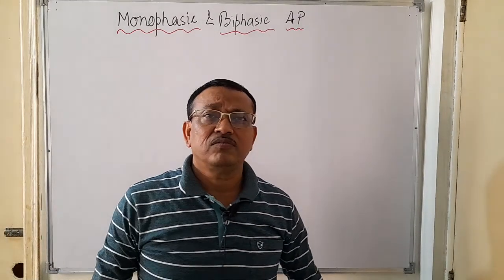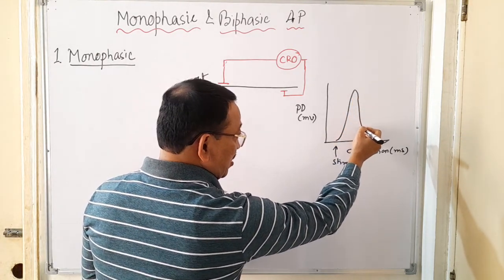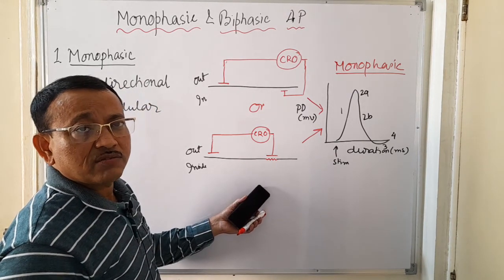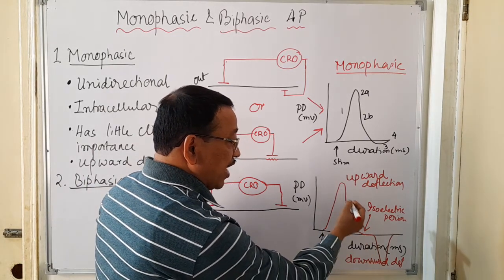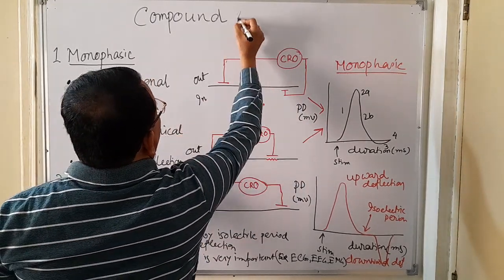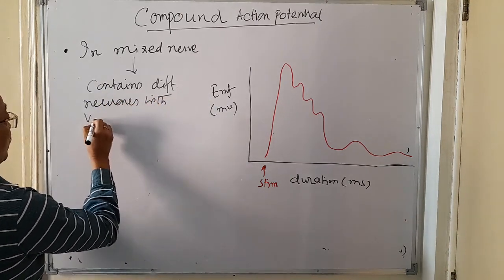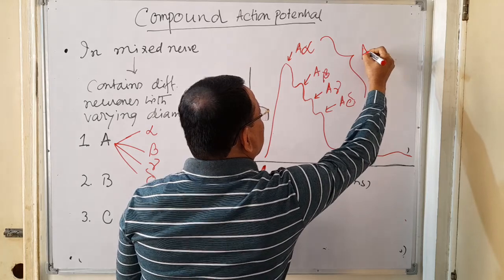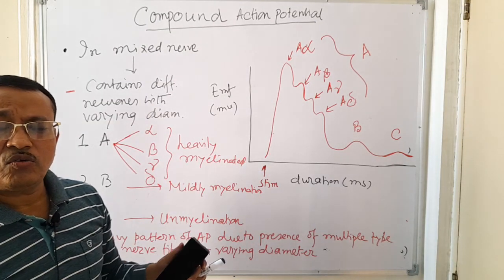Monophasic, Biphasic & Compound Action Potential : For MBBS, BDS and Allied Health Sciences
Monophasic and Biphasic AP :
• The AP is recorded  by placing two electrodes in two separate site of the membrane (  one electrode is placed outside the membrane and another is inserted inside the membrane or one electrode is placed externally on the surface of the healthy site of the membrane and another at the damaged / injured / sectioned site) then the recorded action potential will be monophasic  i.e in one direction only .Whereas if both the electrodes are placed at the healthy side of outside of the membrane the AP is recorded as an upward deflection followed by short isoelectric period and then a downward deflection which is known as biphasic action potential.
• Monophasic AP is intracellular recording whereas Biphasic AP is extracellular recordings.
• Biphasic AP is clinically more important e.g. : ECG, EEG, EMG are all biphasic type (extracellular) of AP.

Compound AP :
It is the monophasic recording of the action potential from the nerve trunk (mixed nerve) which contains many fibers of varying diameter . As the diameter of the nerves fiber in a mixed nerve varies their conduction rate will also vary. This is why the onset of the peak in different nerve fiber will be different resulting a wavy action potential.

For further study you can refer to following books :
1. Textbook of Physiology for MBBS by A K Basak published by New Age International Pvt. Ltd. New Delhi.
2. Textbook of Physiology for BDS by A K Basak published by New Central Book Agency, Kolkata.
3. Physiology : Made Easy  by A K Basak published by New Central Book Agency, Kolkata